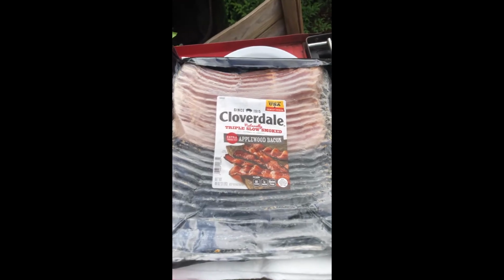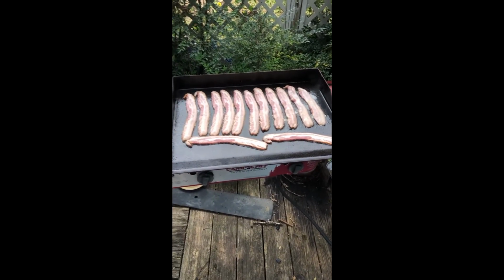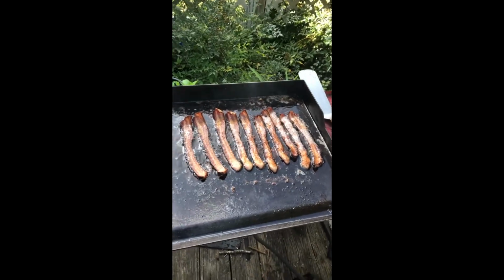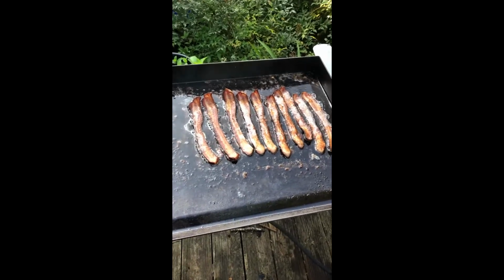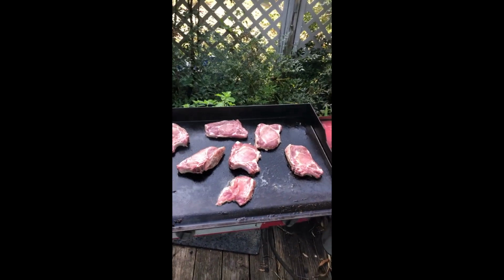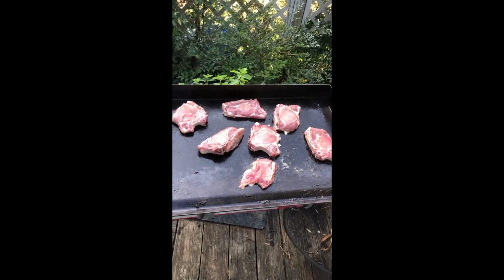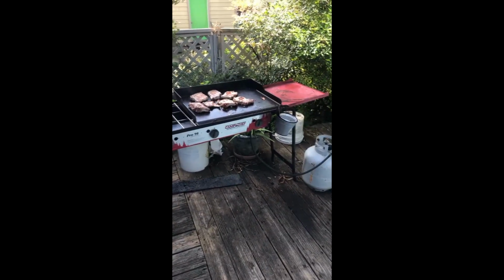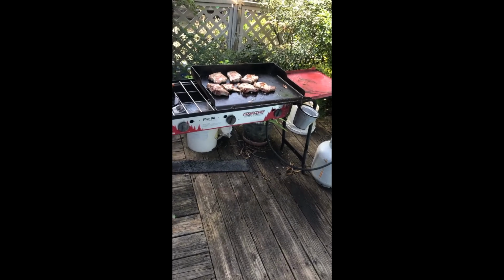Using My Improvised Outdoor Griddle For Triple Smoked Bacon And Fried Pork Chops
In this video I revisit my "Improvised Outdoor Griddle".  I have used it twice recently, a couple of weeks ago, and again yesterday on Labor Day weekend.  I was cooking up some fantastic new bacon I have found: Cloverdale Triple Smoked Apple Wood Bacon, Extra Thick.  Here in the Texas Hill Country I can get it at Lowe's Markets.  This is really great stuff.  Anyway, if you are looking for an alternative to buying a Blackstone or other big griddle, this is one way to cobble one together if you have some pieces and parts available to you.

Above is the link to Nina's (Wood & Water Outdoors) video of camp cooking.  Remember folks, My channel has challenged Nina and her channel to a chili cook off that we'll be doing October 16-17th.  I think it's going to be at the same campground where Nina shot this video.

Music in my video is from the YouTube video library:
Instant Crush by Corbyn Kites